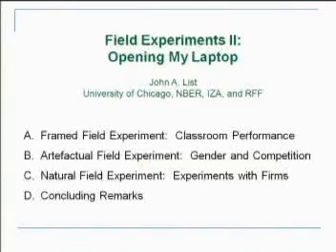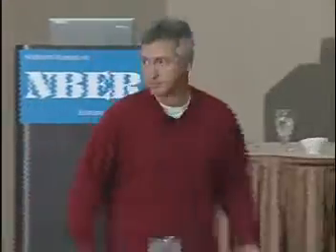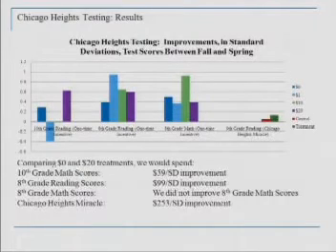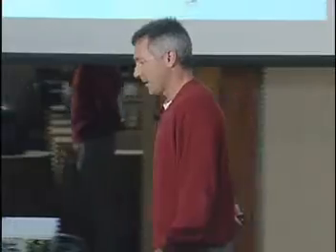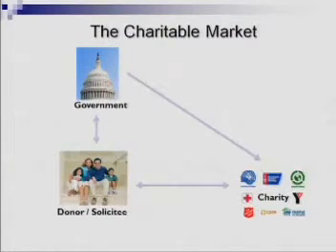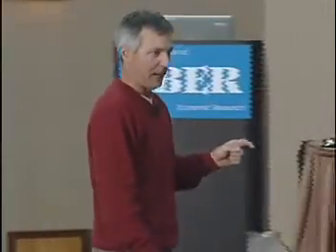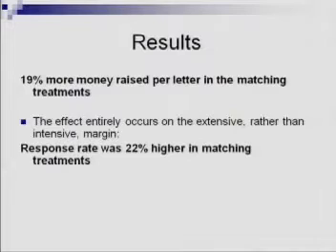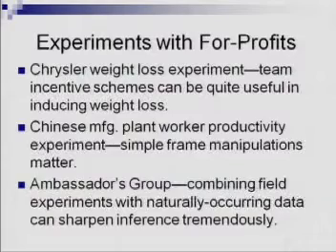Methods Lecture Summer Institute 2009 - List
Summer Institute 2009
The Role of Field Experiments in Data Collection
Using Field Experiments in Economics: An Introduction (Part 2)
John A. List, University of Chicago and NBER